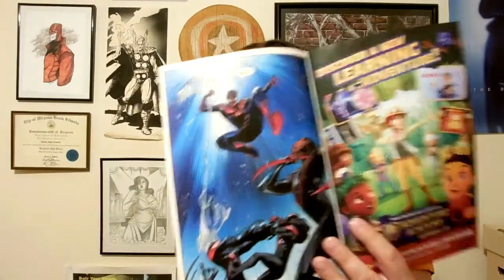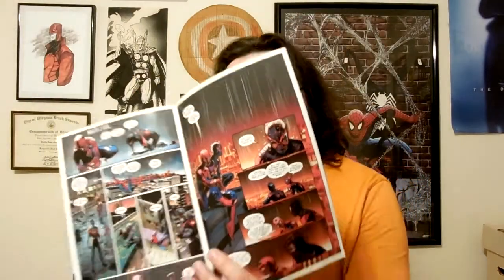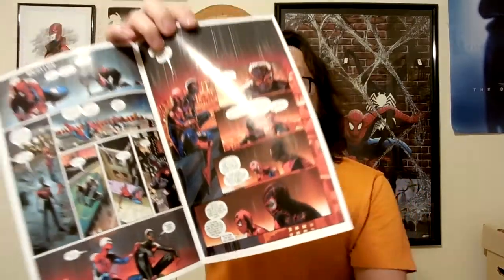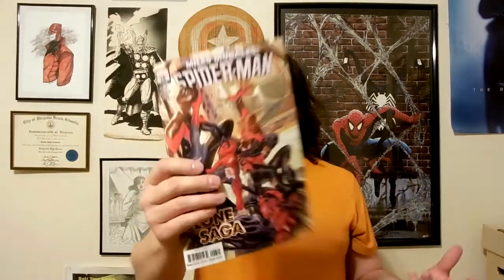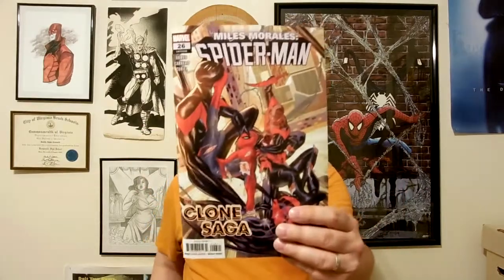X-Men #20, Miles Morales #26, Heroes Reborn #4, Young Squadron #1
X-Men #20
Miles Morales #26
Heroes Reborn #4
Young Squadron #1